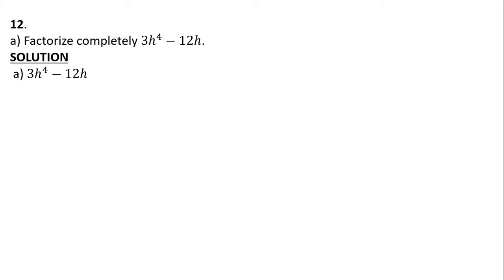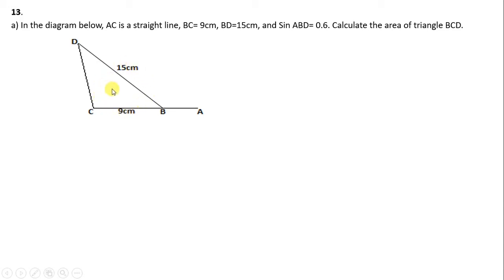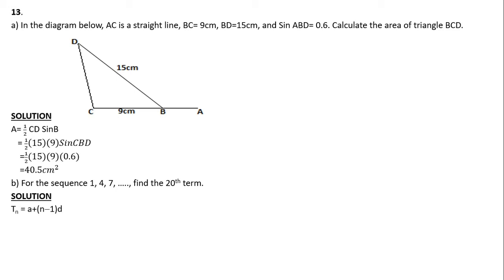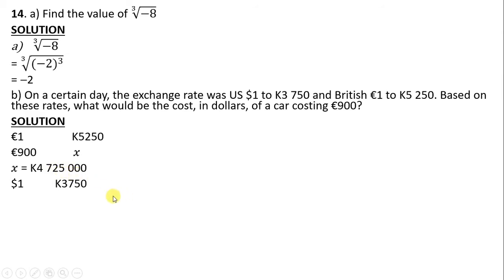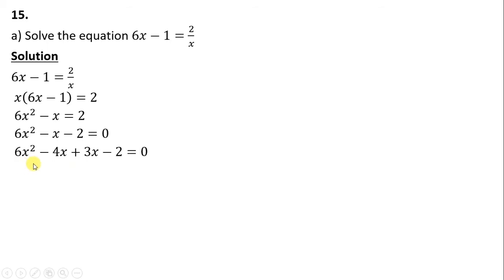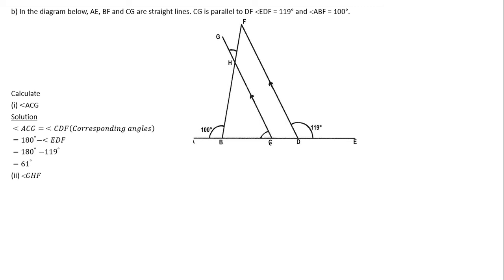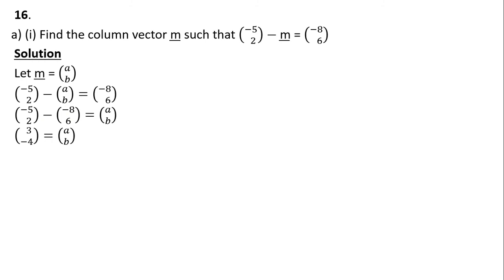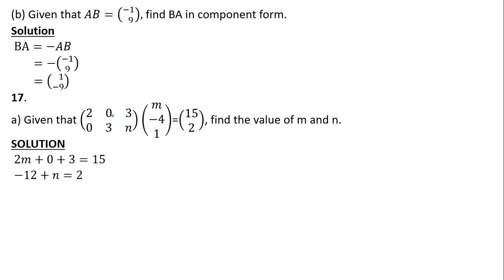GRADE12 PAPER 1 2009_Q12 TO 17 (a)